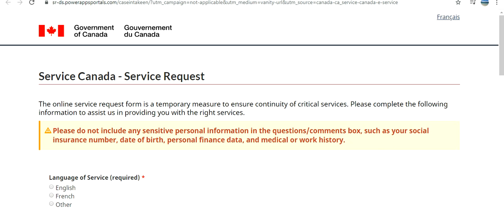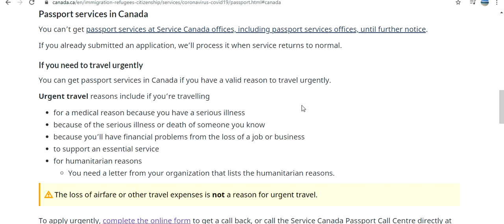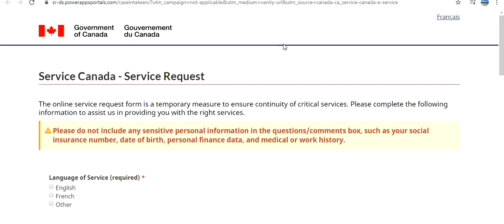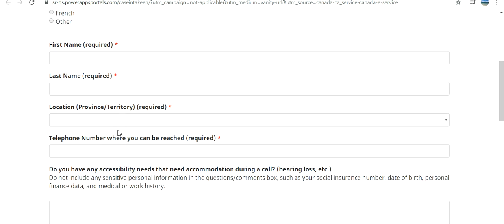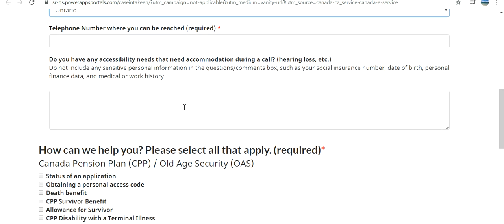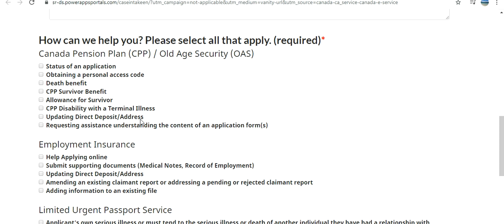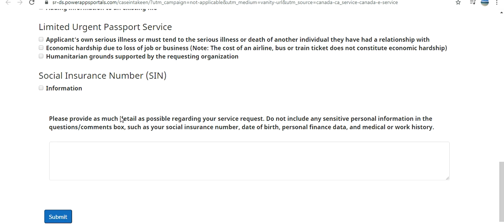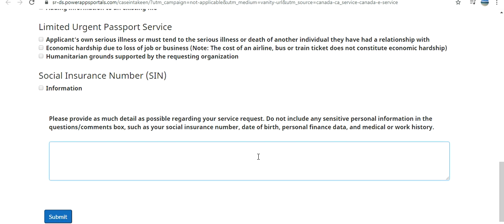How to Fill Service Canada Service Request Form Step by Step Full Information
Hello,

In this video, I have shown how to fill service Canada service request form step by step. Watch this full and let me know what you think about it. I assume no liability for how the information on this channel is used or interpreted and hence take no responsibility for any decisions that is made with regards to your application based on the information shared on this channel. I am not a licensed or legal immigration professional in any way. If you need legal advice make sure you contact a legal and licensed professional.